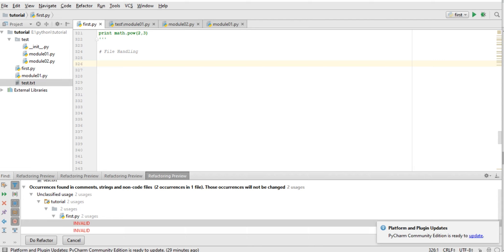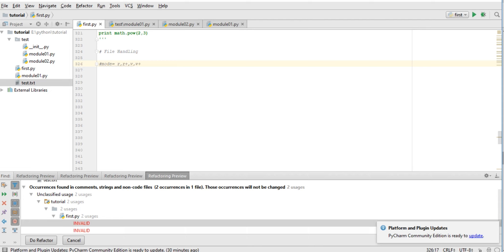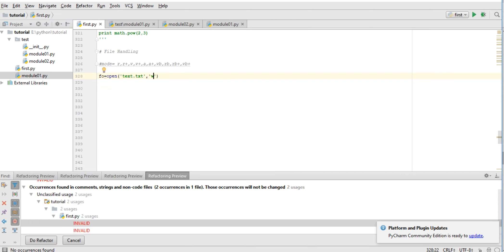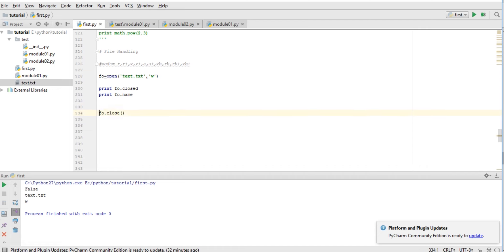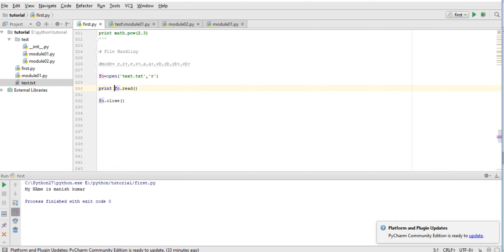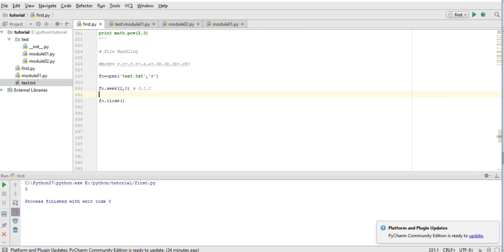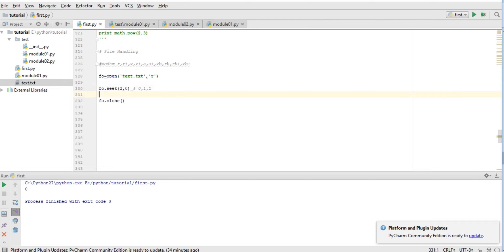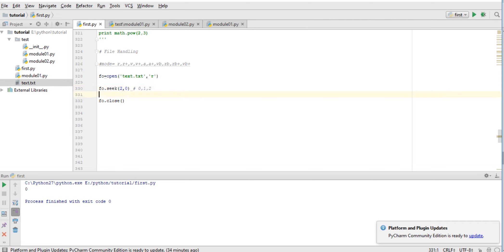File handling in python | reading and writing in file | Lecture 30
In this lecture we are going to study file handling in python.